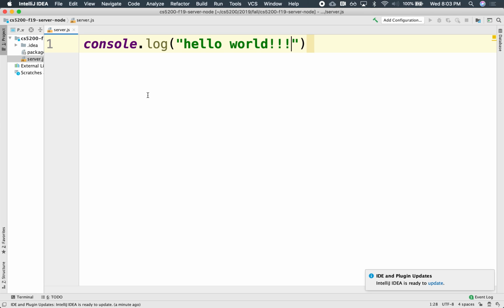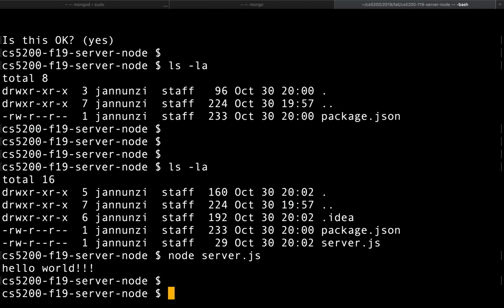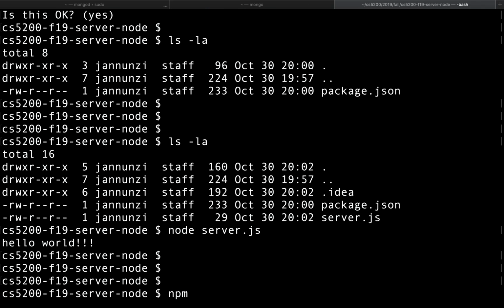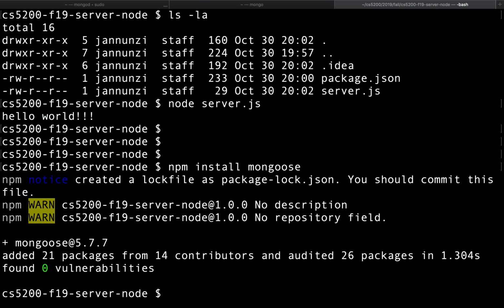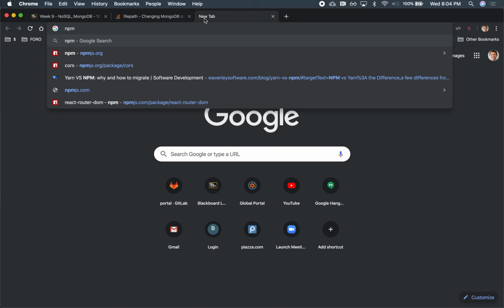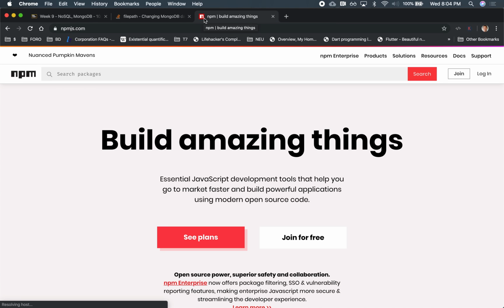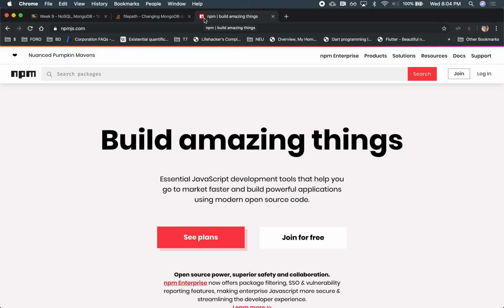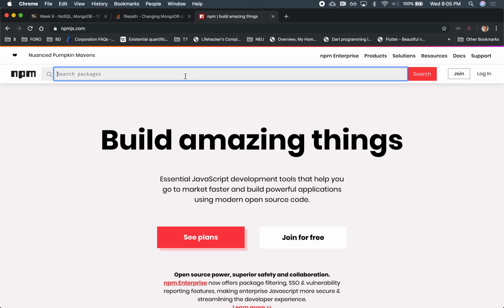Installing mongoose 10203